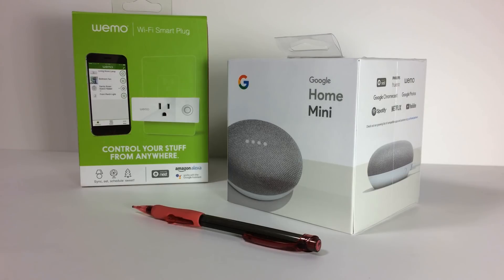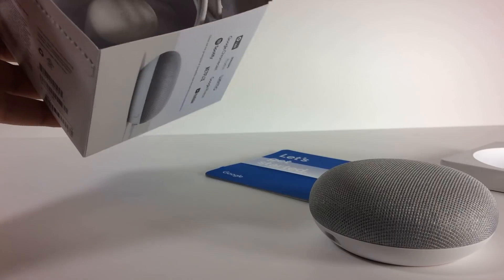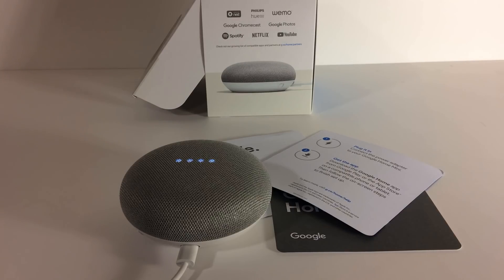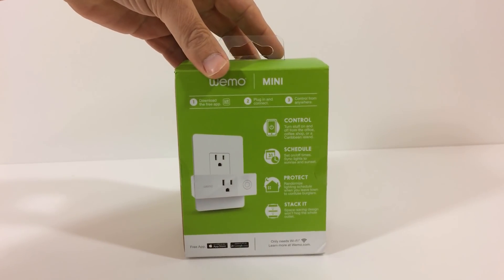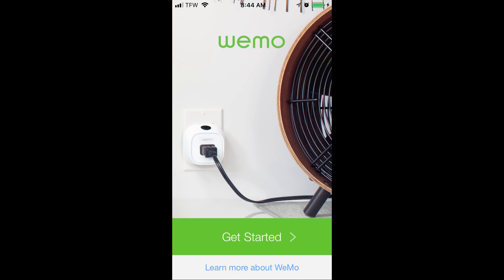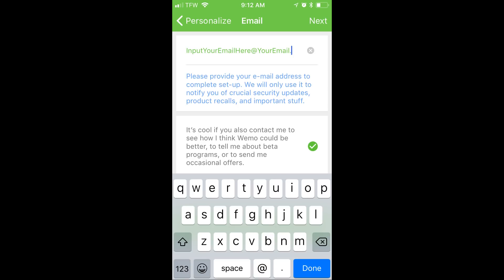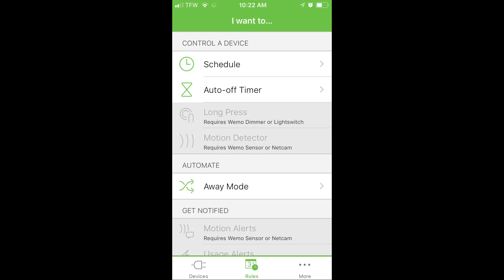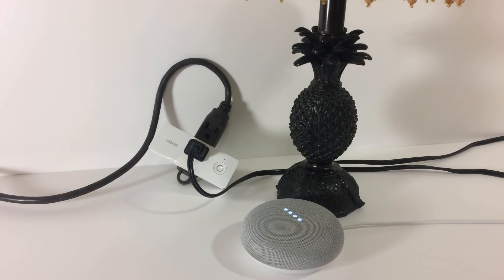Google Home Mini How to Add a Device and Setup Wemo Smart Plug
Home Mini unbox & Step by Step Setup for How to add a device, the Wemo WiFi Smart plug. Anyone can make a Smart Home with this easy to follow step by step guide.